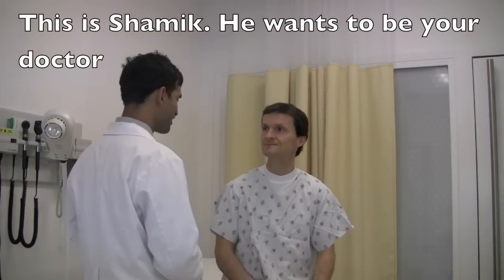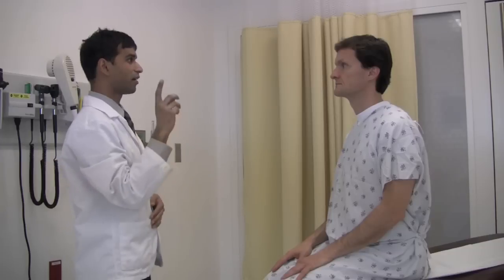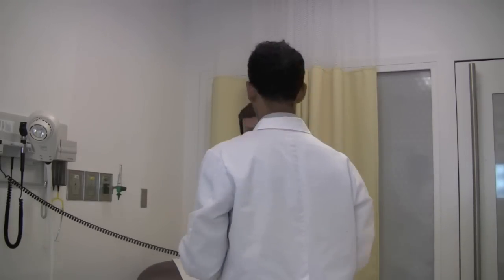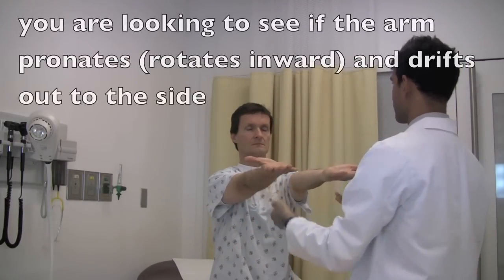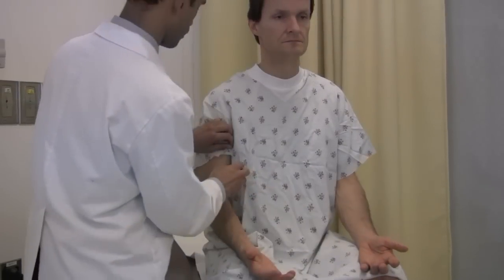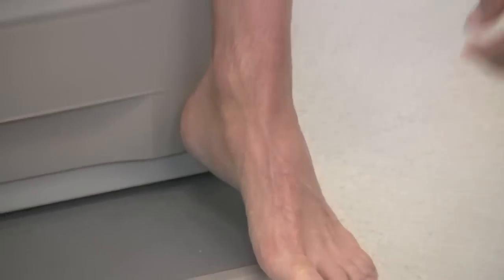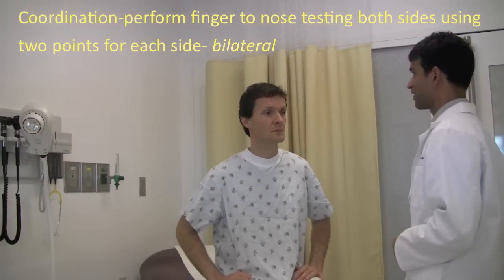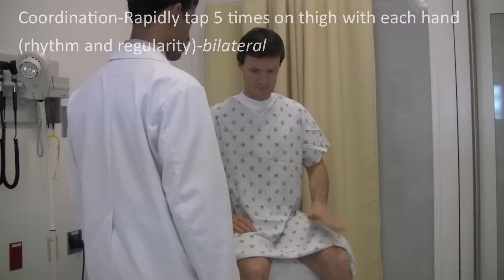The Johns Hopkins Neuro Exam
This examination follows the curriculum delivered in Clinical Foundations of Medicine to first year medical students. Shamik is a graduate of Johns Hopkins and has started his residency in neurology at Mass General Hospital. Eric Dong is our videographer and has started his residency in anesthesiology at Hopkins. I (Dudas) am a faculty member in our College Advisory Program.